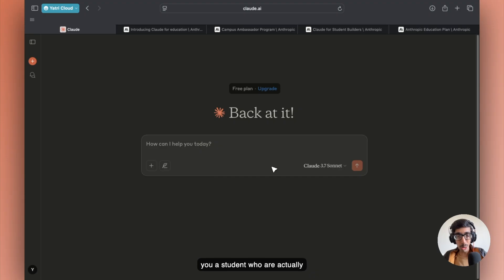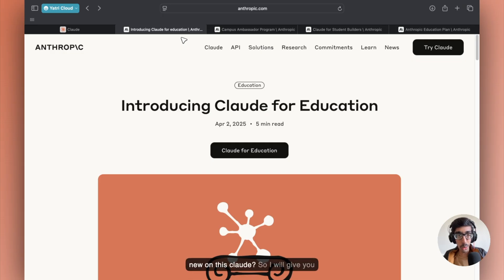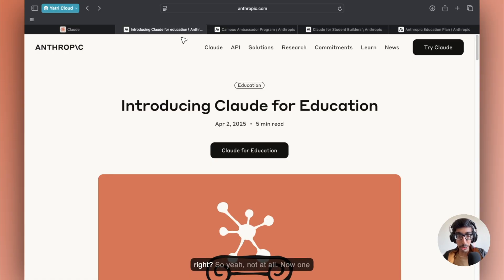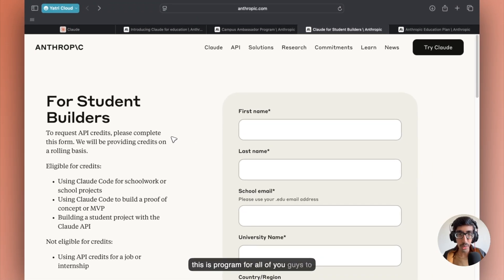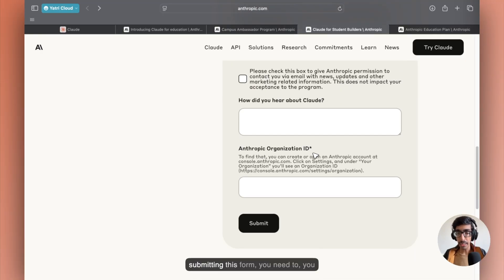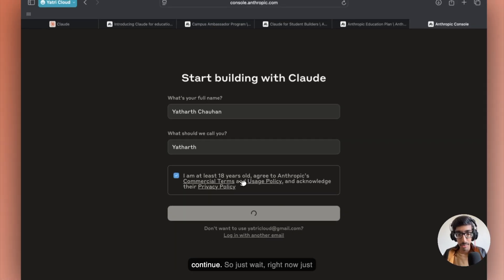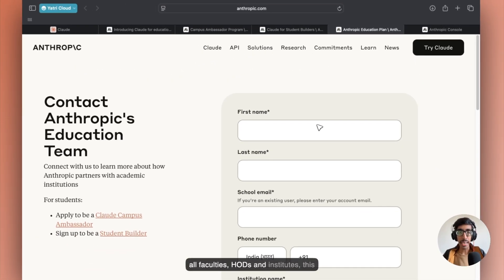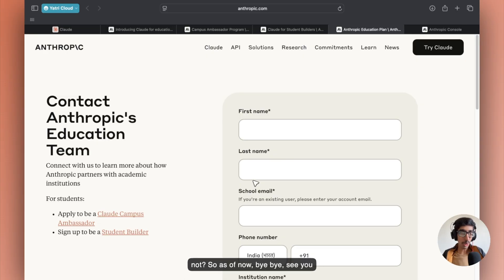FREE Claude API to Build Your AI Projects | Claude 3.7 Sonnet | Claude Campus Ambassadors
Want to build something amazing with AI, but No API Credits?

Guess what! The Claude API is now FREE for Students and Claude Campus Ambassadors.

Let's say the cool things YOU can create,  tools that help people, art that inspires, or just something fun that makes others smile. it's about YOUR ideas coming to life.

Watch to learn how you can get started and build something you'll be proud of.